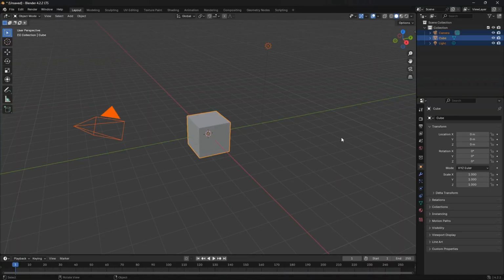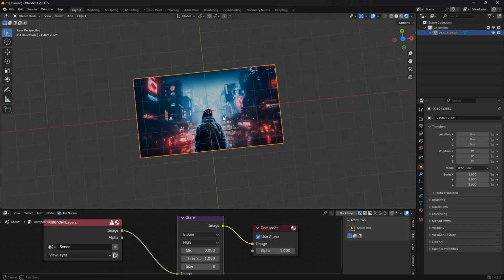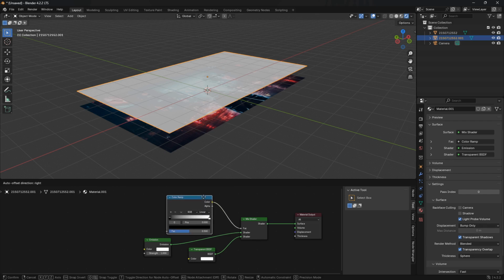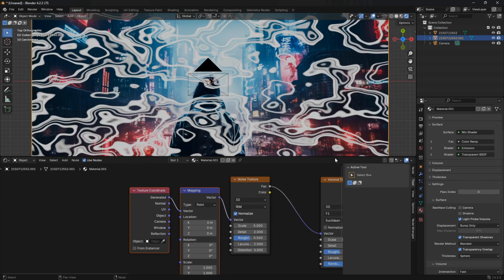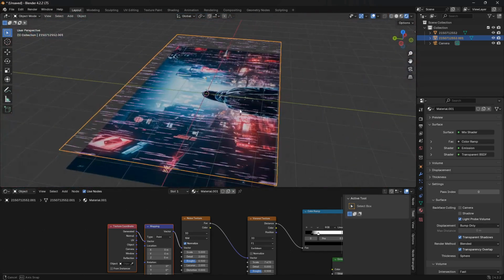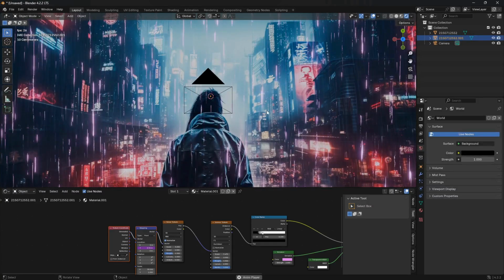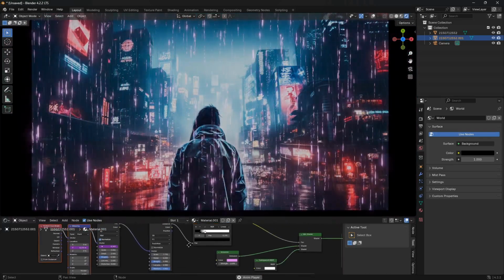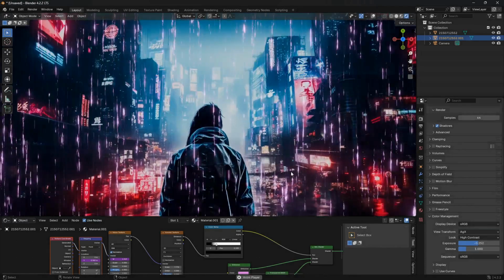How to Add Neon Rain to any 2D Image with Blender/Cyberpunk style.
Learn, step by step, how to create a neon rain filter in Blender that you can overlay on any image.